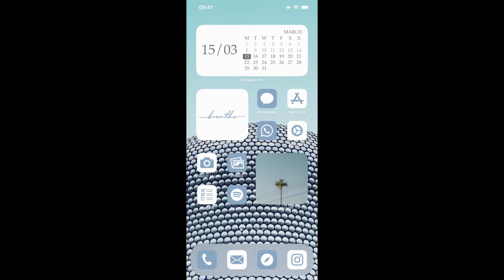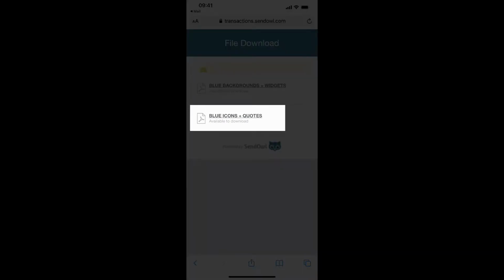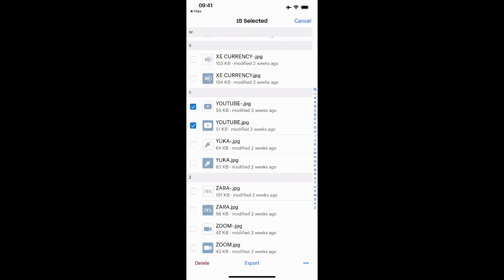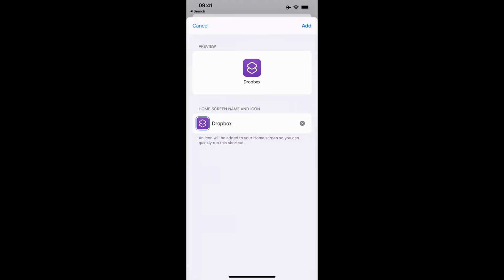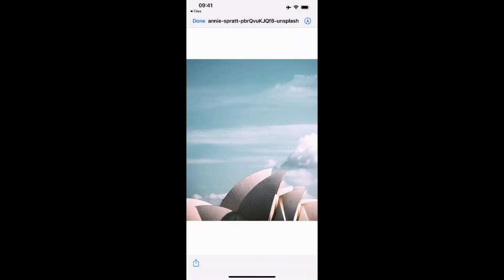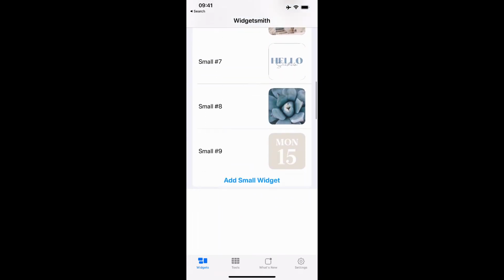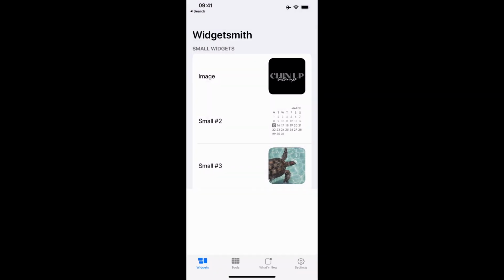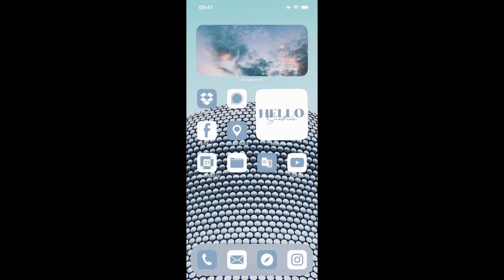HOW TO CREATE iOS 14 THEMES ?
Learn all the step to create your IOS 14 theme